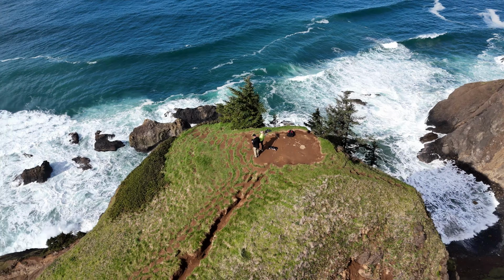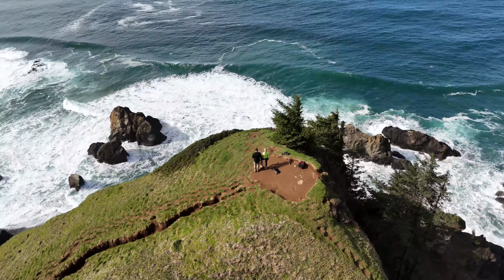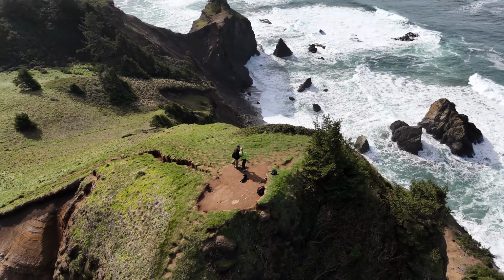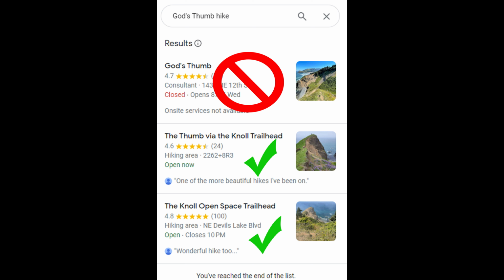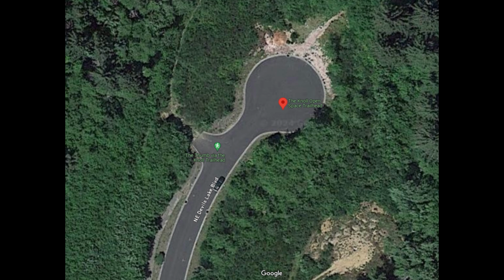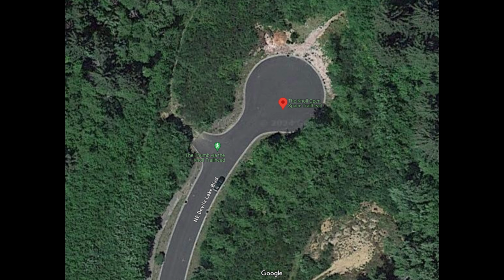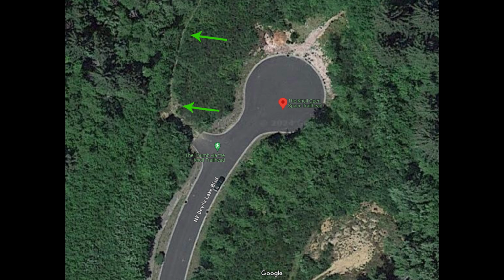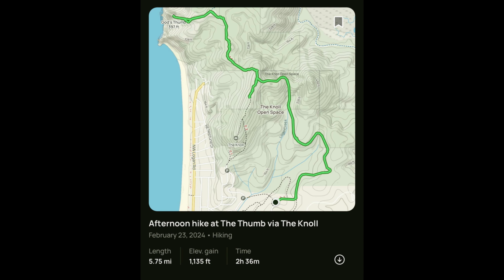God's Thumb Hike / Lincoln City / Parking & Trail Route / 4k Drone Footage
This video covers the God's Thumb Hike near Lincoln City and includes the correct place to park, as well as the two trail options. Please leave any comments or questions.

Link to AllTrails - God's Thumb Via the Knoll.

We have videos of our hikes, RV trips, motorcycling, and other adventures and travels. To see those videos, follow us at @jimandjuliesadventures.

The cameras I used are the DJI Osmo Action 4, the DJI Pocket 3, and the DJI Mini 4 Pro.

DJI Mini 4 Pro Fly More Combo